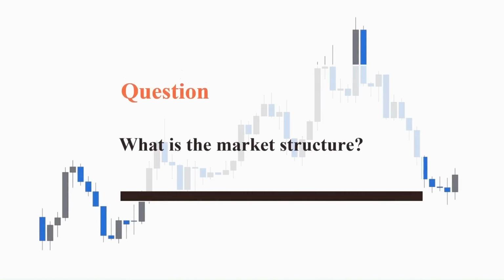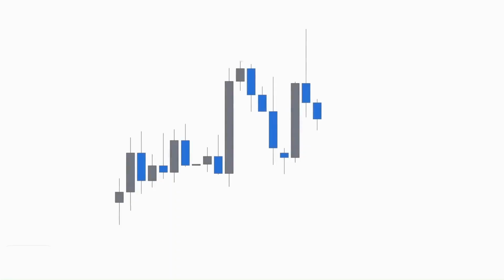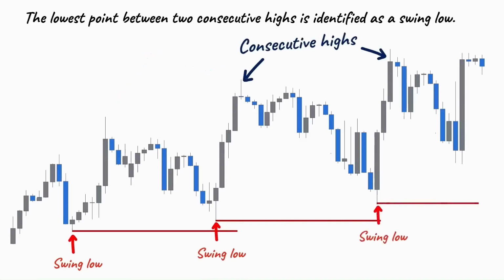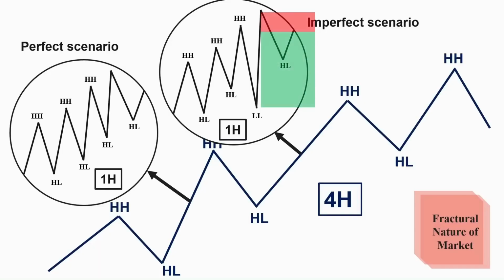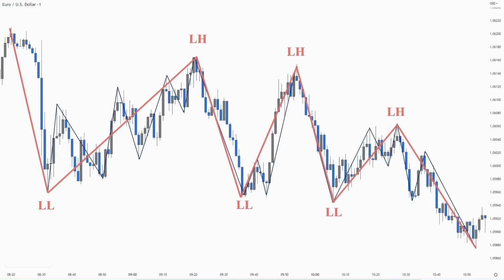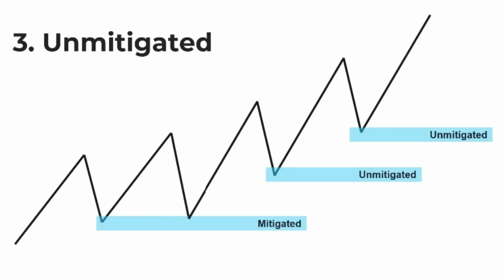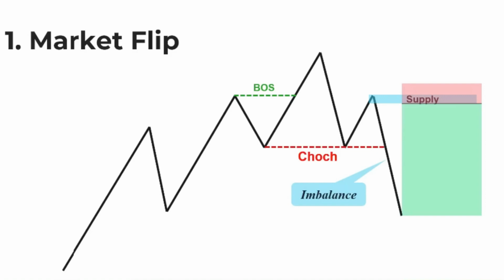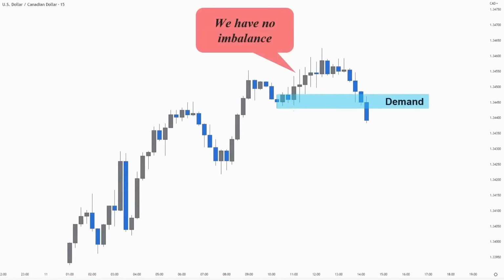Zero to Hero Market Structure Analysis [Smart Money Concepts]